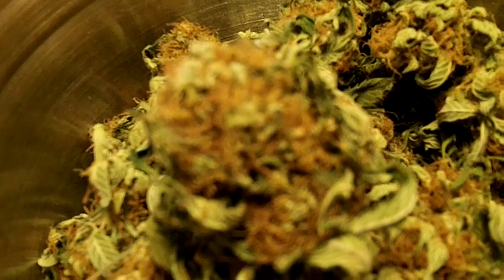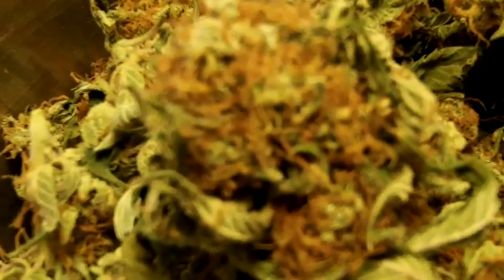STG#New Zx5.MP4 Cool Features, and Cool camera Great shots in both Recording and Stills at 5mp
I recommend this camera for all Gardeners, waterproof. shock,dust, 5mp stills, records in 1080 and 720 VGA, This is my 4th camera returned , casio, sony bloggie, and Flip. oh and Coby too. Settling for this, it is an awesome compact video recorder.
Peace